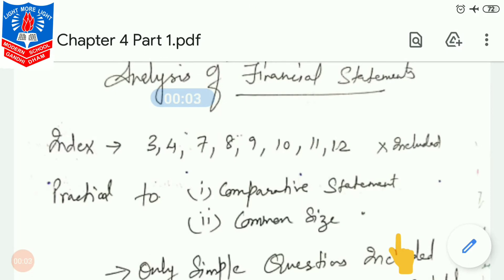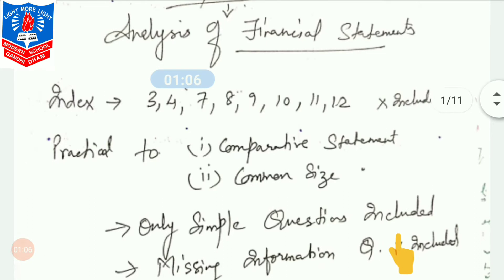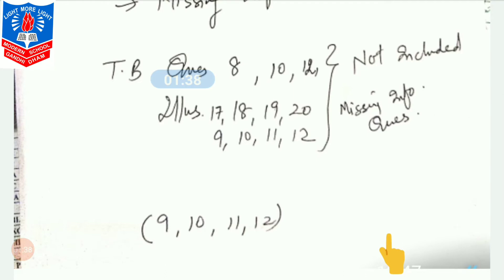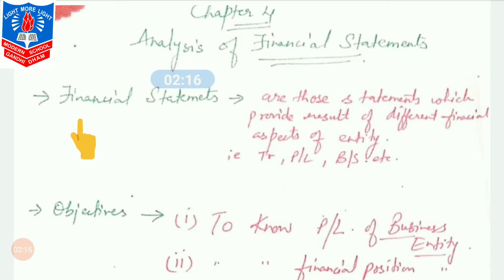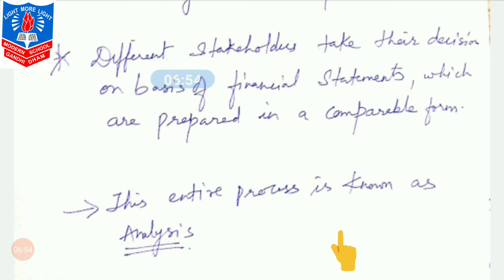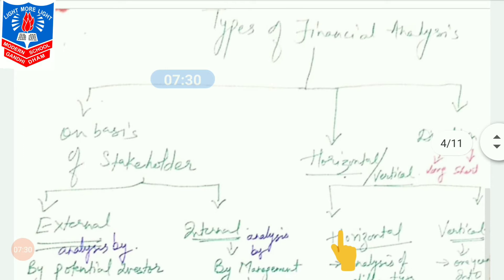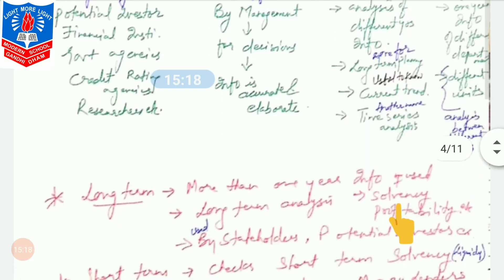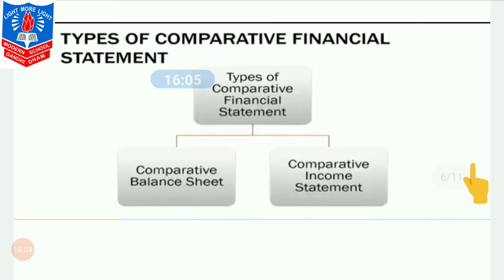Std 12 Sub Accounts Part2 Ch 4 Part 1 by Mrs Aarti G